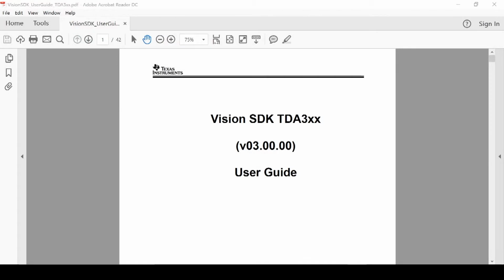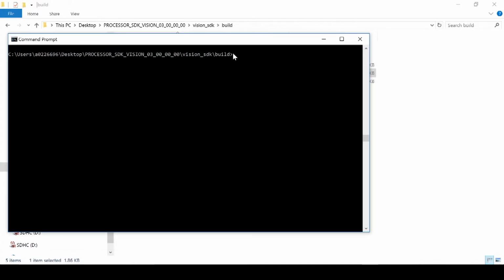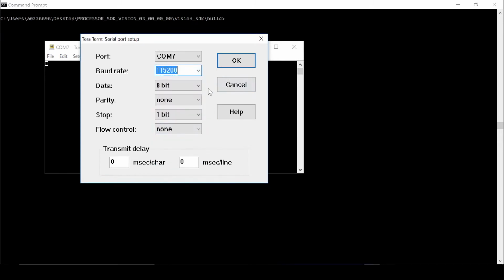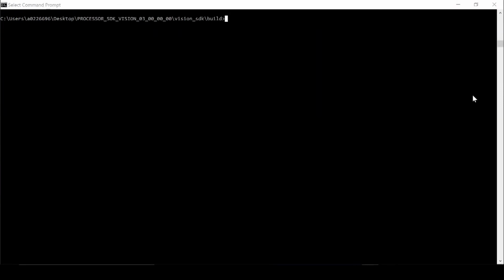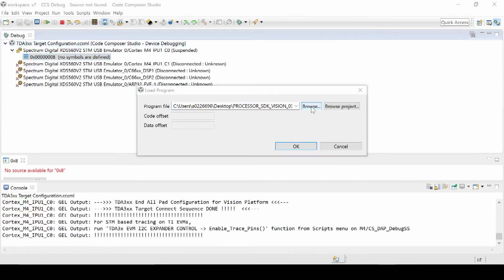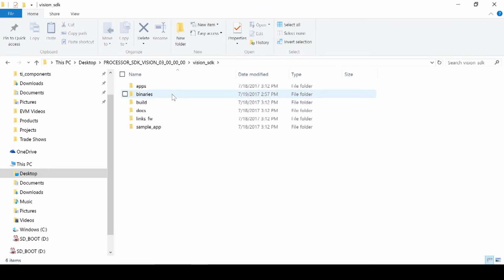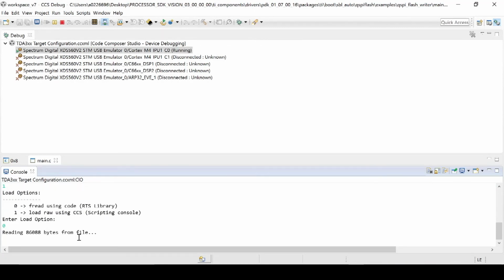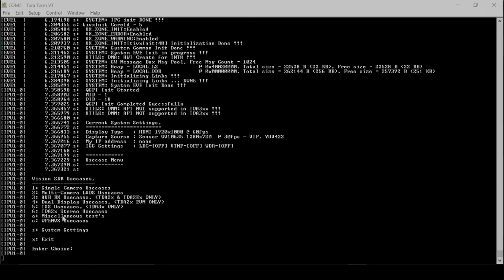TDA3 EVM Series -Part 2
Get started with your TDA3 EVM with this video. Get step-by-step instructions on how to unbox and set up your EVM.